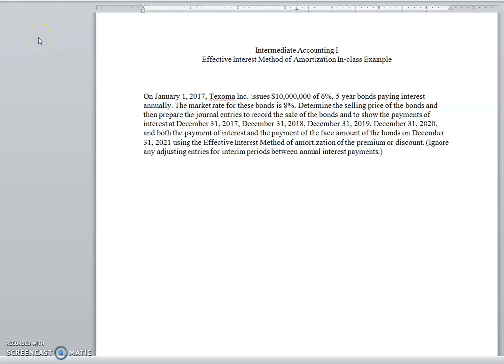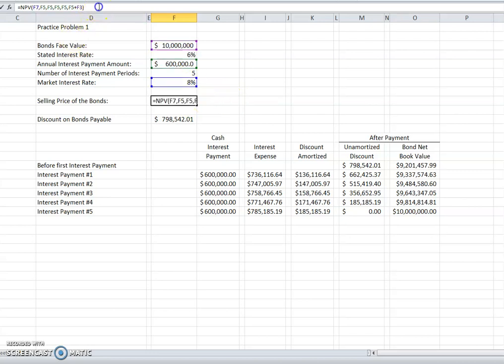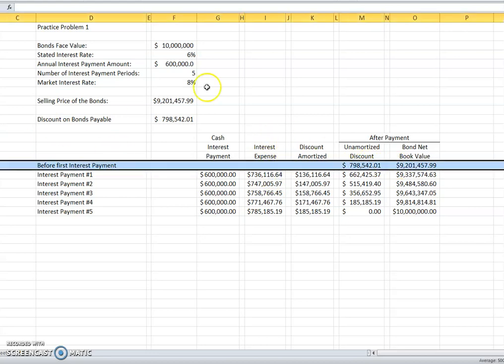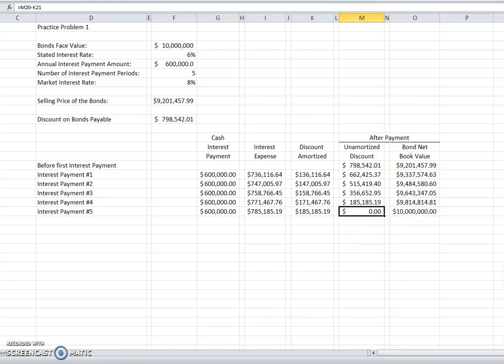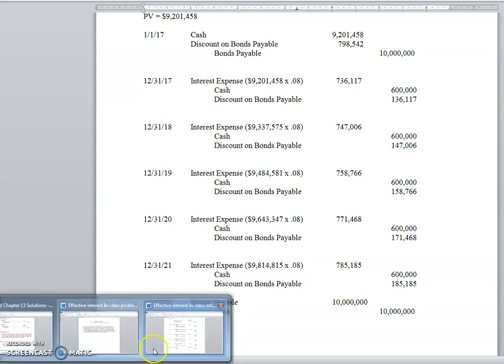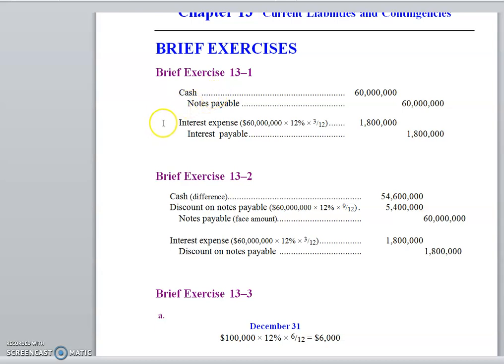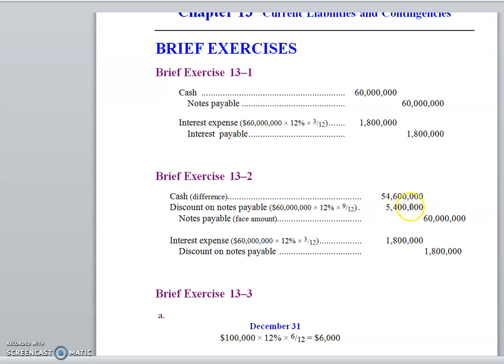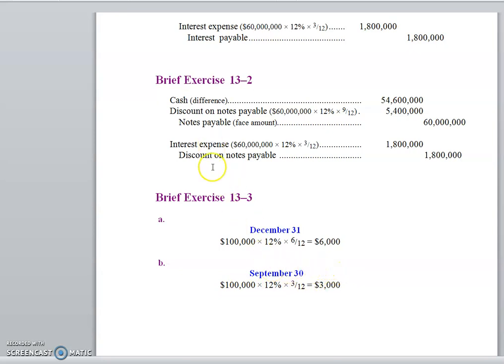Intermediate Accounting I Chapter 13 Video 2